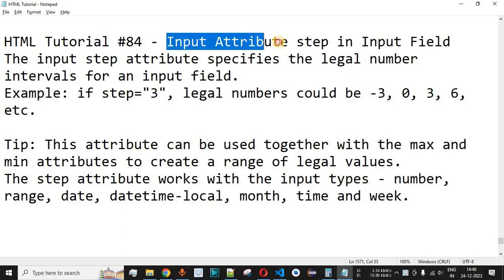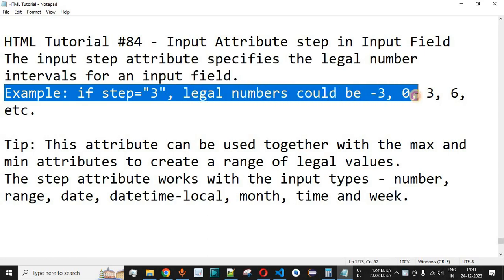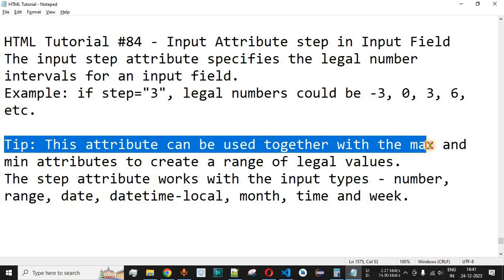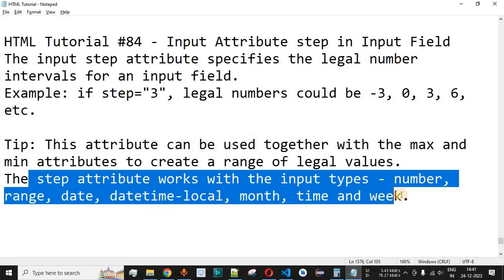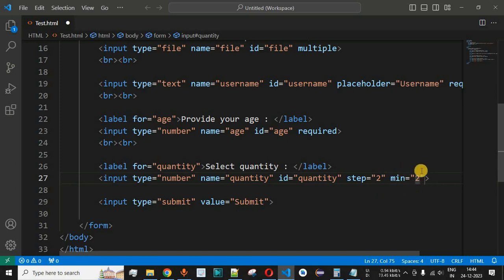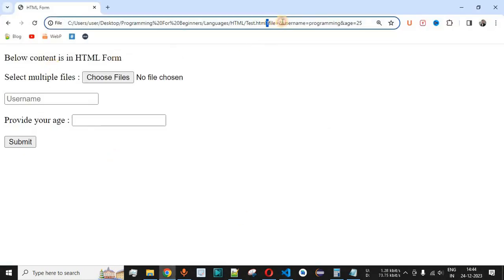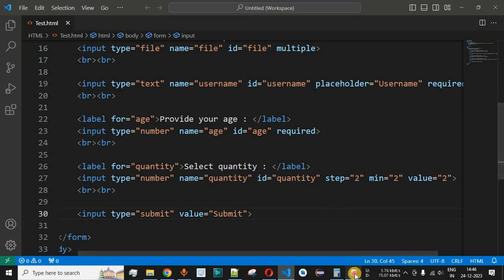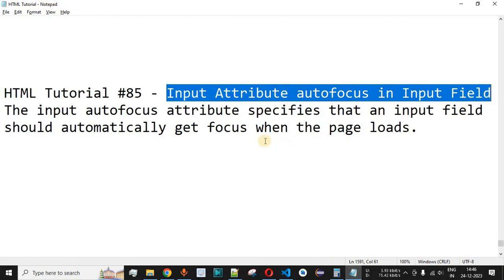HTML Tutorial #84 - Input Attribute step in Input Field | Programming For Beginners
In this video by Programming for beginners we will see Input Attribute step in Input Field along with the Example.

The input step attribute specifies the legal number intervals for an input field.
Example: if step="3", legal numbers could be -3, 0, 3, 6, etc.

Tip: This attribute can be used together with the max and min attributes to create a range of legal values.
The step attribute works with the input types - number, range, date, datetime-local, month, time and week.

1. Create Web site - You can create a website or customize an existing web page template if you know HTML well.

2. Become a web designer - If you want to start a carreer as a professional web designer, HTML and CSS designing is a must skill.

3. Understand web - If you want to optimize your website, to boost its speed and performance, it is good to know HTML to yield best results.

4. Learn other languages - Once you understand the basic of HTML then other related technologies like javascript, php, CSS or angular become easier to understand.